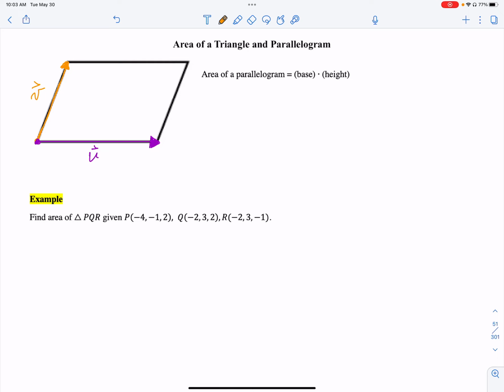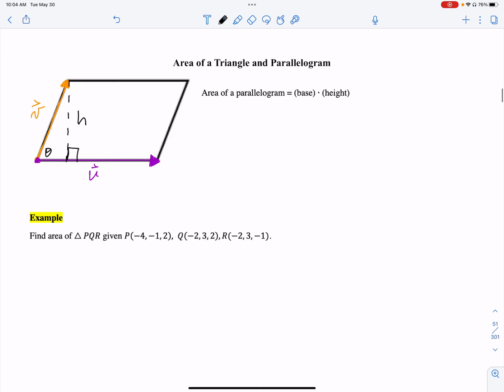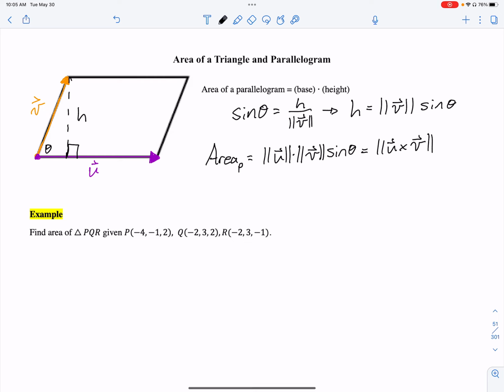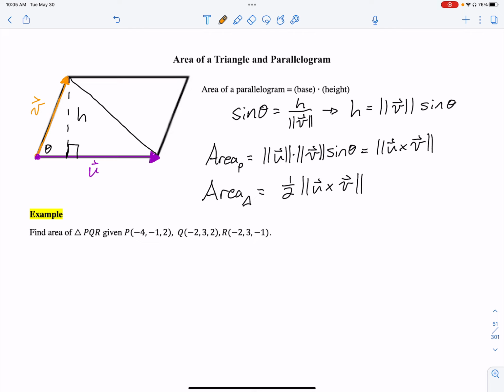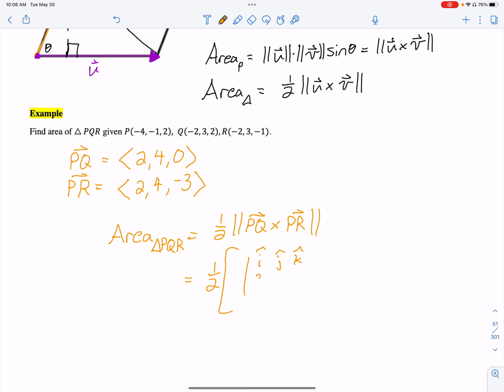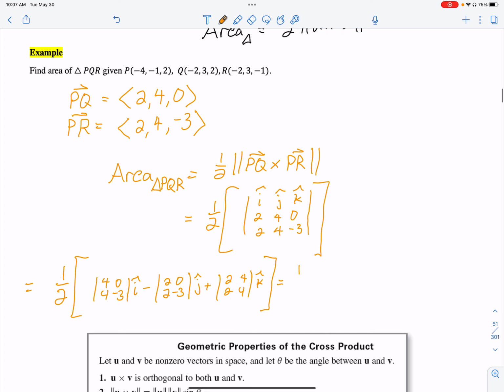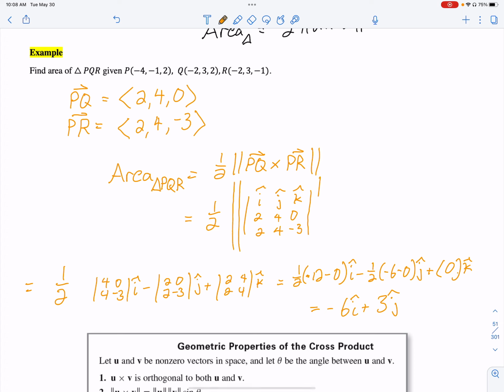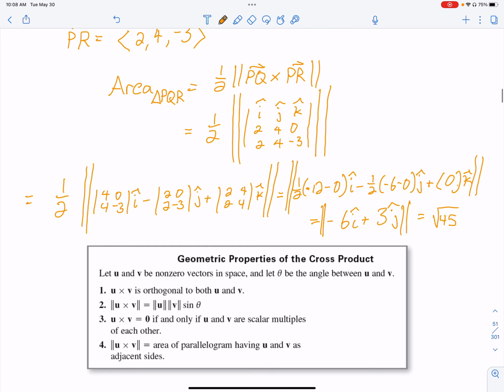Calculus III - Unit 1 Section 4 - Area of a Triangle and Parallelogram